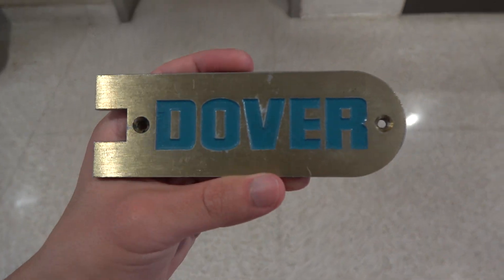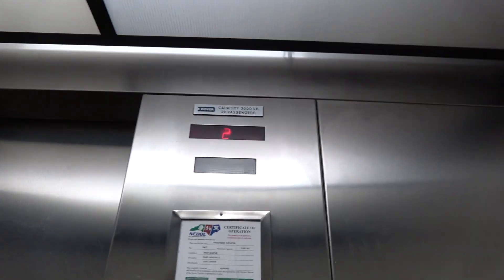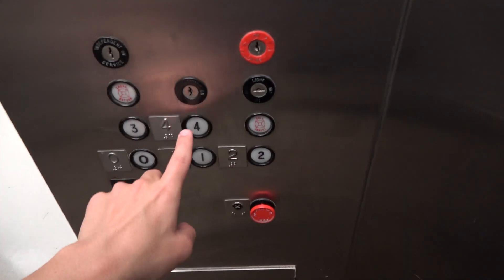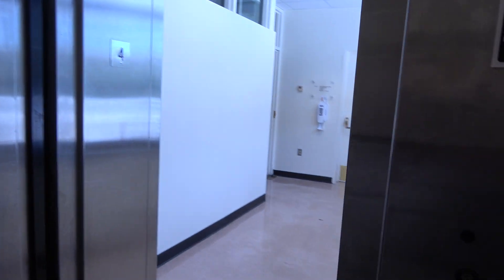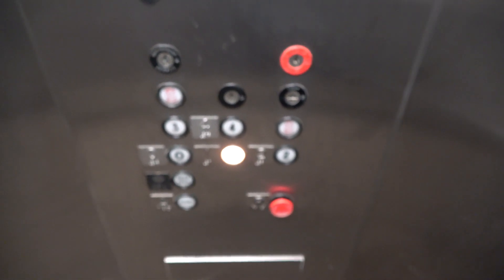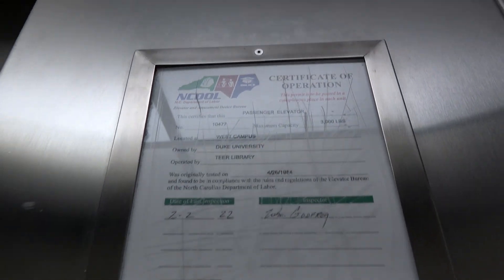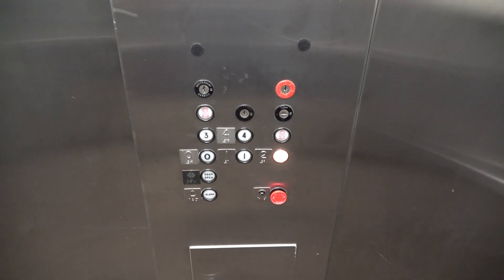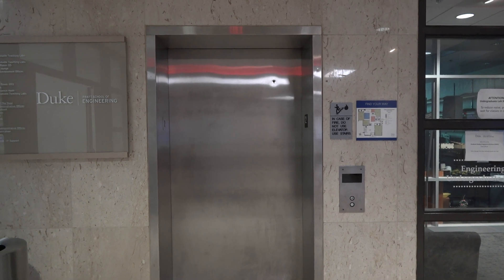Dover Traditional Hydraulic Elevator at Pratt School Of Engineering, Duke University in Durham, NC.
Video Recorded on June 28, 2022: Last video from Duke University concludes with something older! And not only that, but there is also a "zero" for the basement floor which you don't see that every day. Installed in 1984.